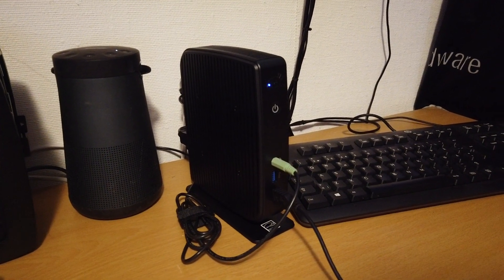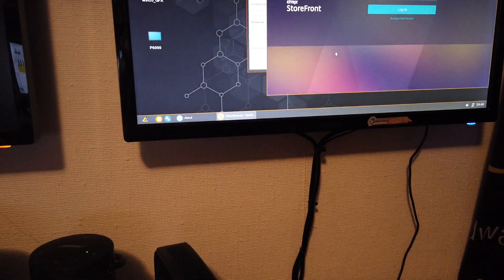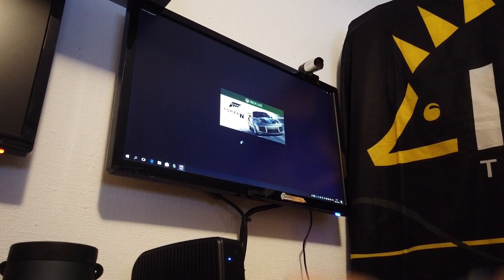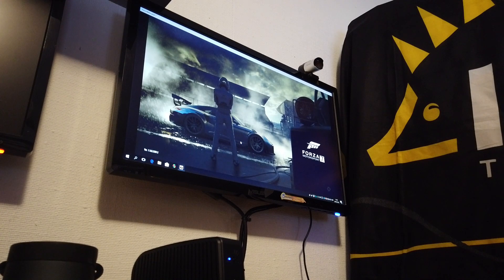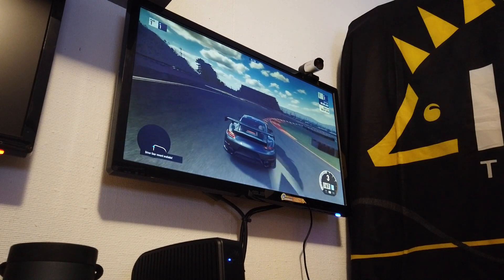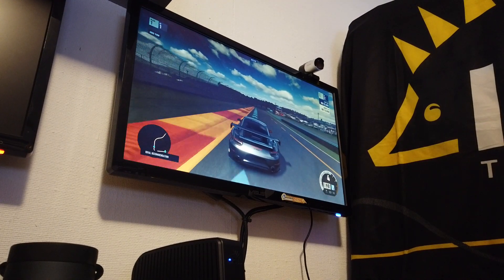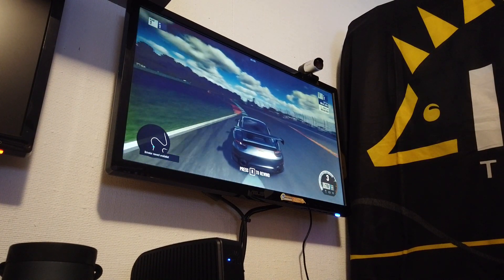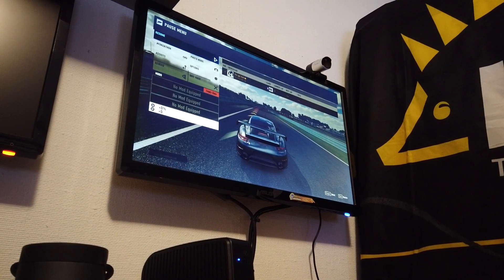IGEL UD2-LX50 FullHD 1920x1080 h264 Citrix Session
Why not use a taskworker use case IGEL OS UD2-LX 50 and squeeze some advanced graphics through!

Software defined IGEL OS 11 enables the experience!